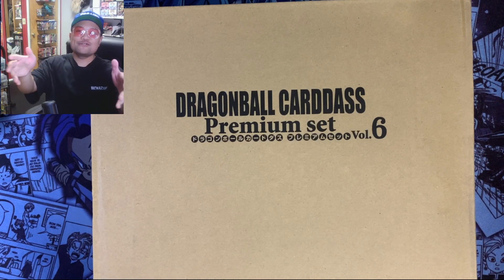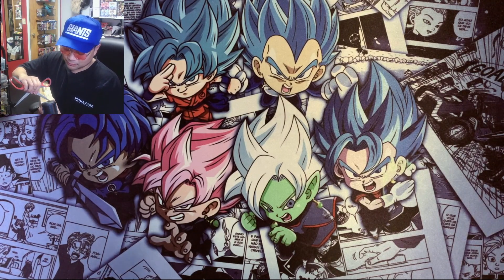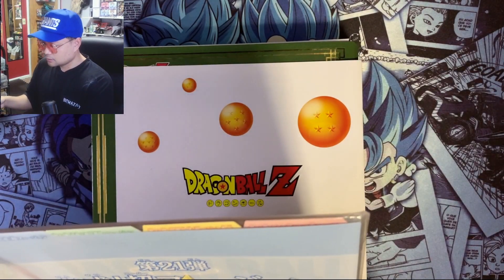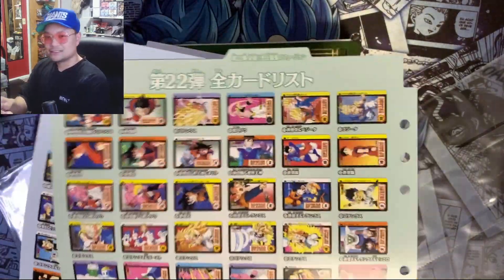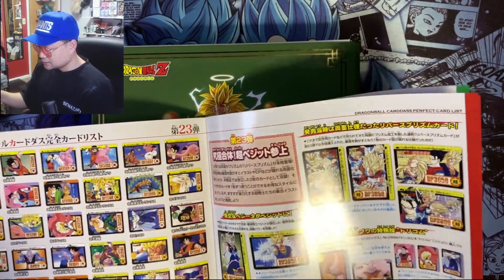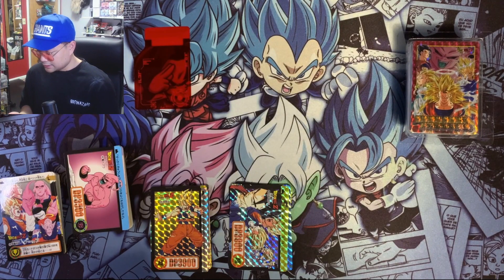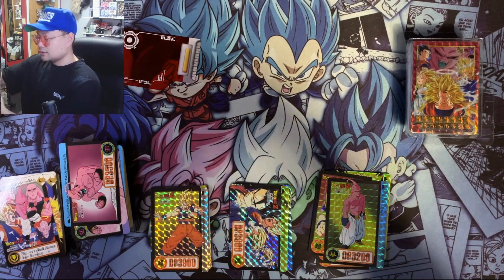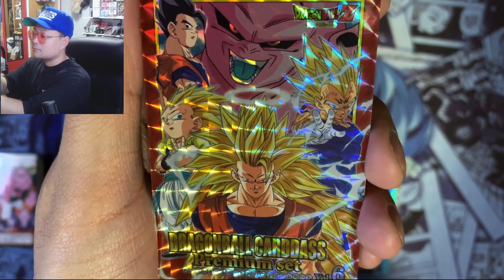Bandai Dragon Ball Carddass Premium Set Volume 6 Opening!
Thanks for stopping by and watching! Always Appreciate The Love and Support!

Ebay Store